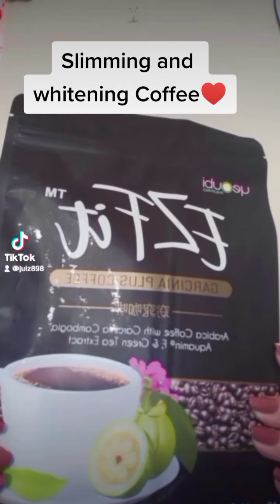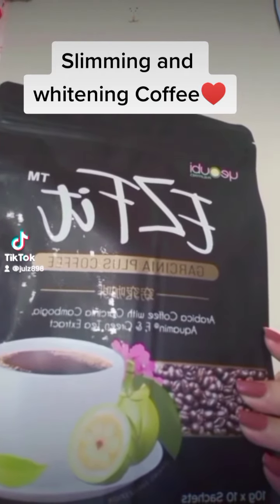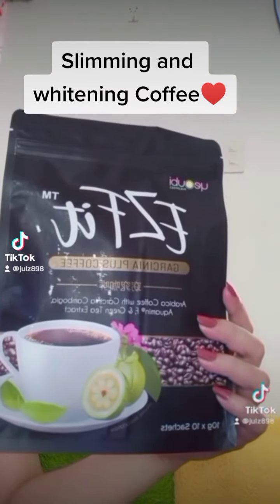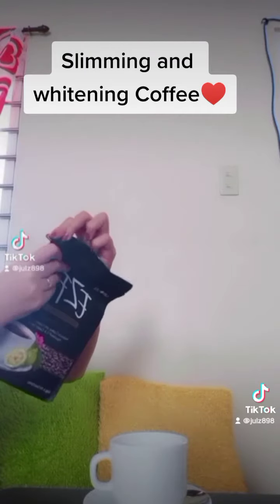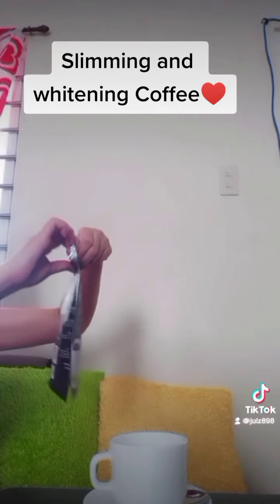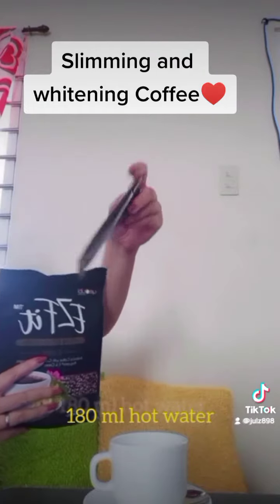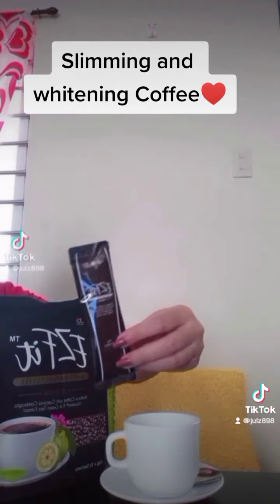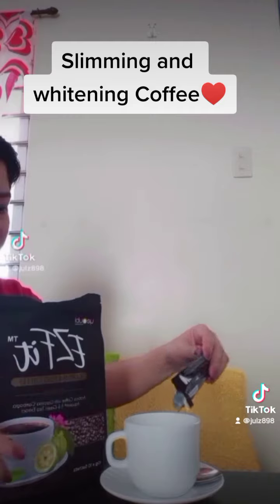Ezfit Coffee by Yeoubi Philippines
Ezfit Coffee 10gx10 Sachets